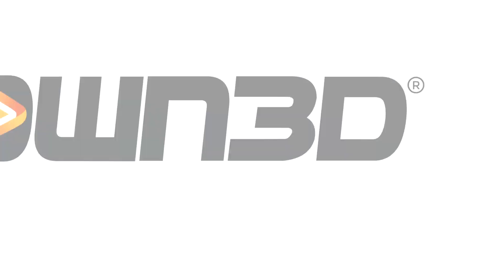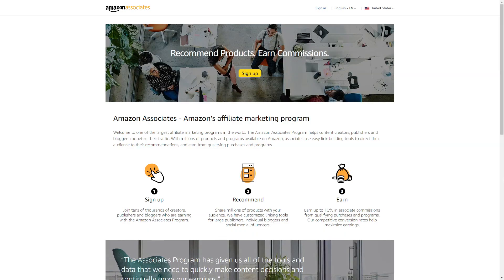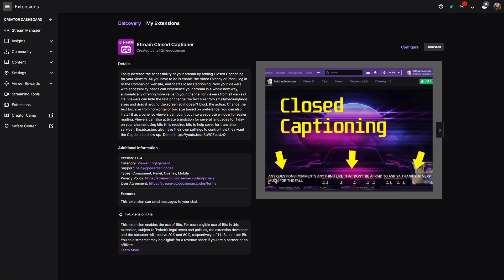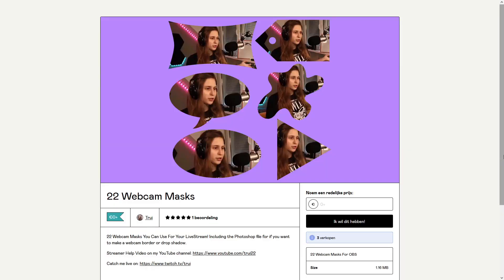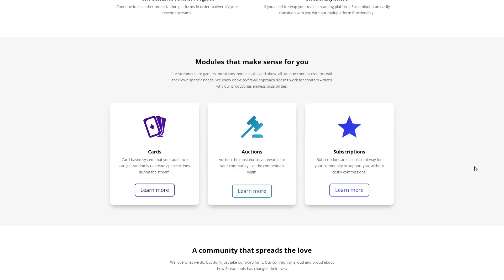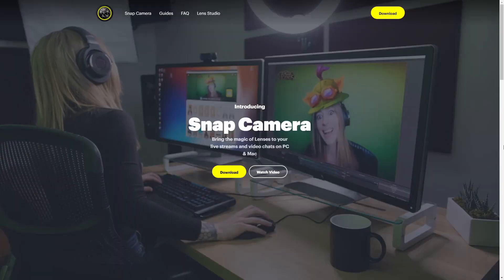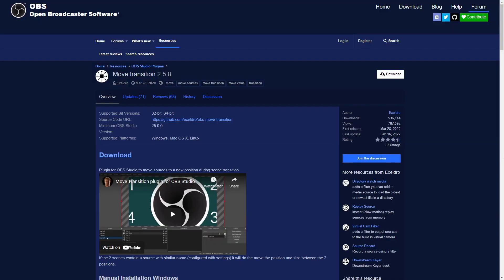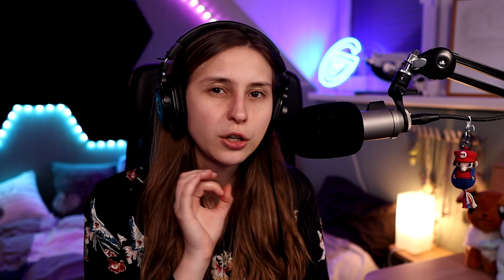50 Tools EVERY Twitch Streamer Should Know About!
50 Tools EVERY Twitch Streamer Should Know About! We talking about streaming tools, plugins, Twitch extensions and more! These tools can help you grown on Twitch in 2022!

0:00 Intro
0:07 OWN3D.TV
0:37 Stream Avatars
0:56 WarpWorld
1:10 Lioranboard
1:38 Tiltify
1:55 Amazon Assosiate Program
2:10 Streamladder
2:23 Hover
2:54 OBS Ninja
3:09 Close Captioner
3:28 Blerp
3:40 Trello
4:01 Google Calander
4:11 VoiceMod
4:19 Webcam Masks
4:30 Elgato Stream Deck
4:49 Anchor
5:06 Webcam Border Tool
5:19 StreamElements
5:30 Canva
5:44 Pulsoid
5:53 SullyGnome And Twitch Tracker
6:01 Streamloots
6:26 Key Request Websites
6:50 More chatbots
7:12 BTTV And FFZ
7:28 Snap Camera
7:39 Stream Games
7:55 My wishlist extention
8:08 Mailchimp
8:25 Fiverr
8:45 OBS Studio
8:54 OBS Plugins
9:09 Affinity Suit
9:35 Davinci Resolve
9:48 Aseprite
10:00 Twitch Marker
10:22 Twitch Collections
10:49 Twitch Pronouns